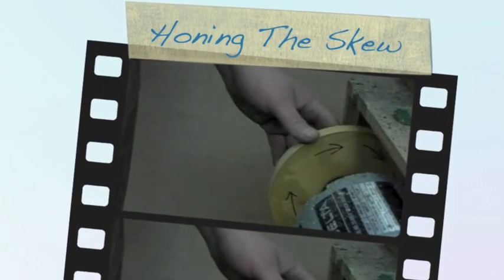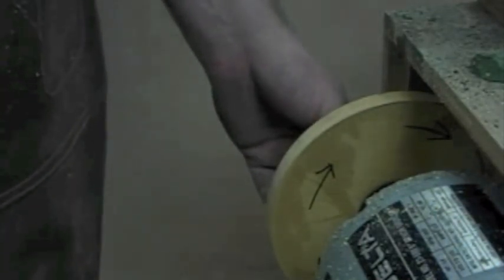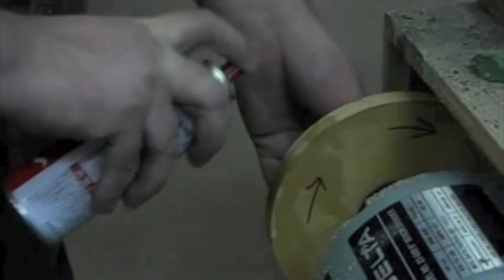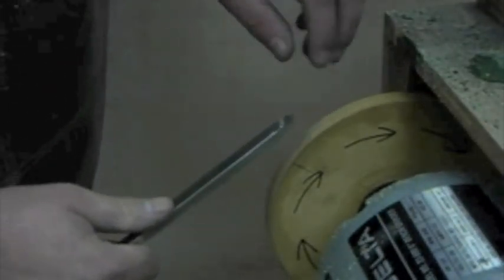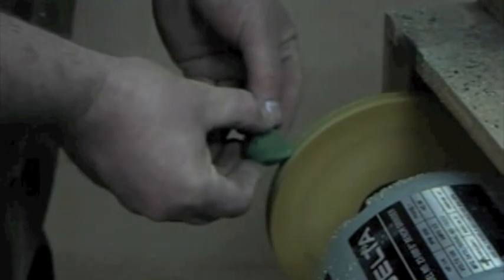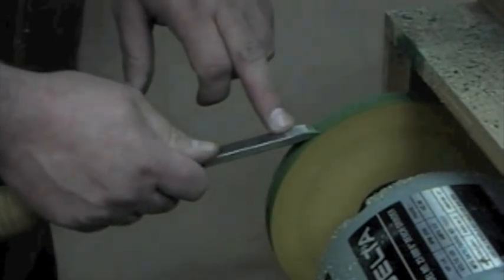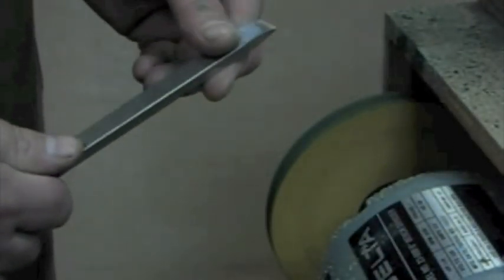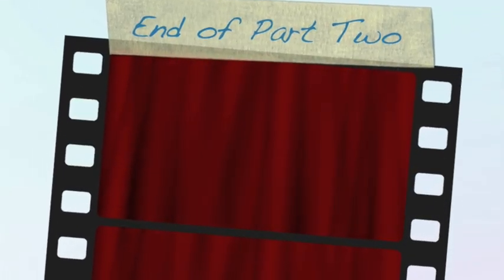Eli Avisera Skew Part 2 "Honing"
In this short video I show how I get the skew so very sharp.